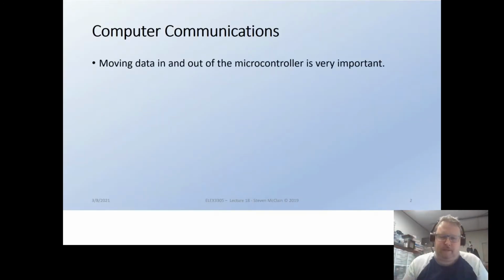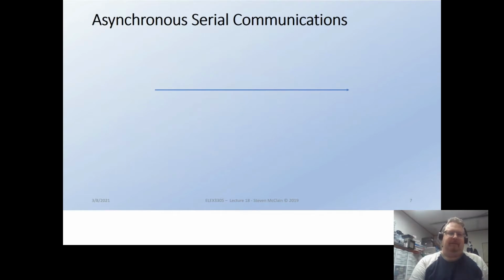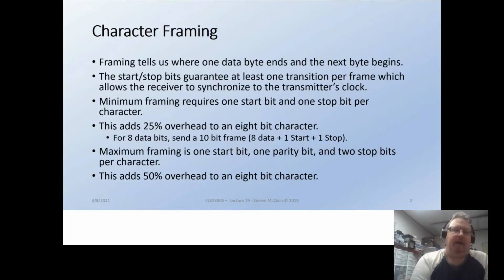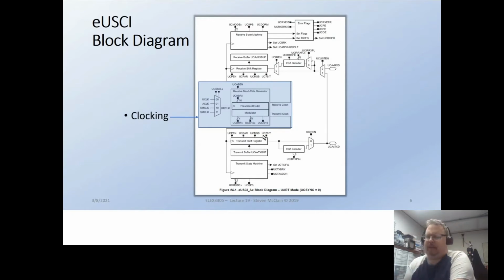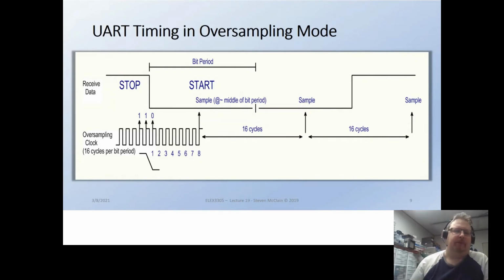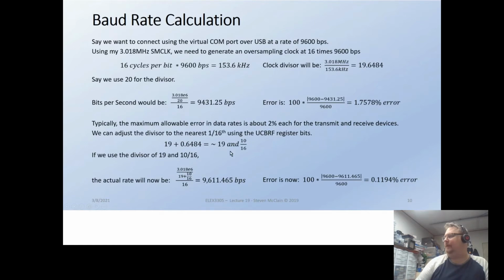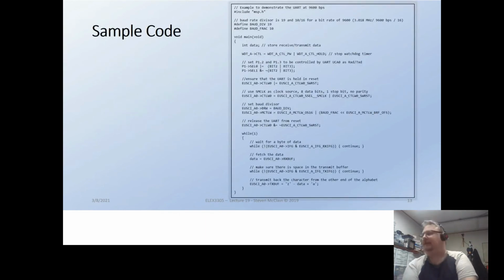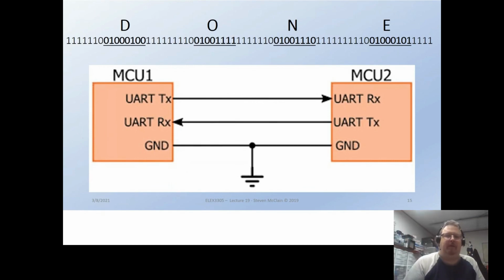BCIT - ELEX3305 - Serial Communications - UARTS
BCIT ELEX 3305 - Serial Communications - UARTS

This video is the result of a single take of a lab lecture done 'on the fly' from slides that I hadn't seen for at least a year!

The only editing was to delete noise or dead time.

There are many things I should re-do :)